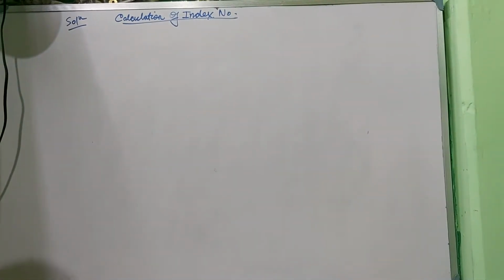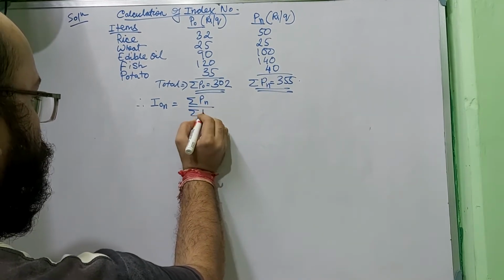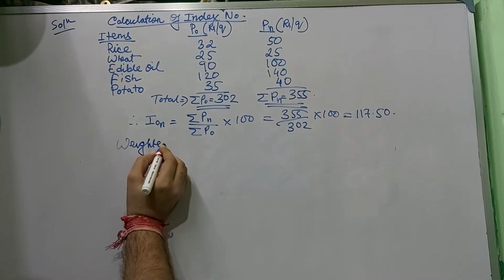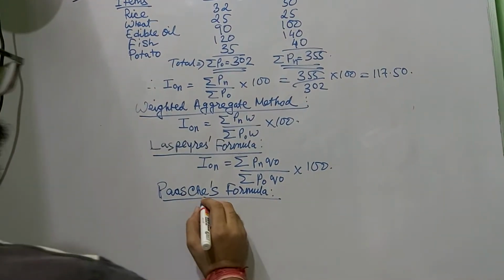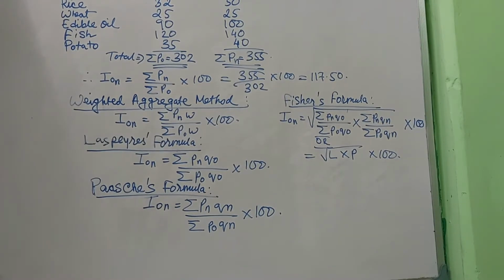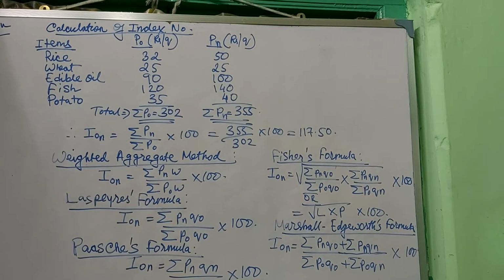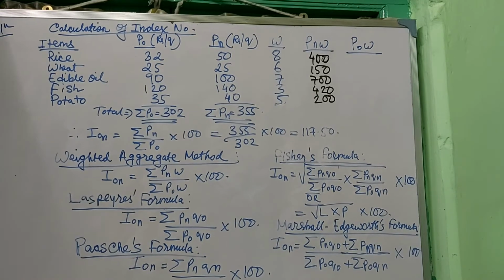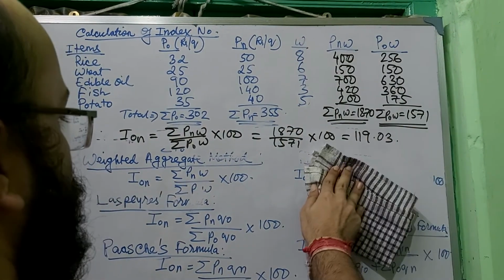Index Number/3rd Class/Sem-3/Business Stats/B.Com/DDB Sir